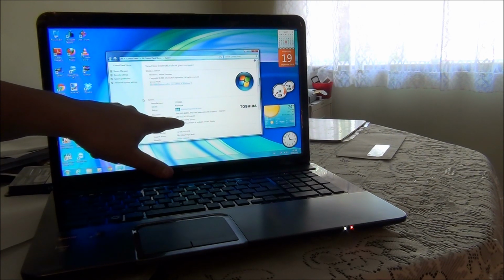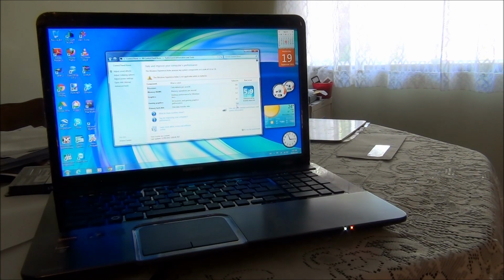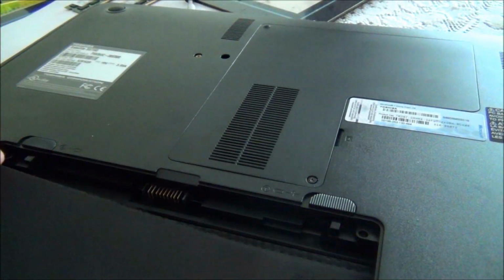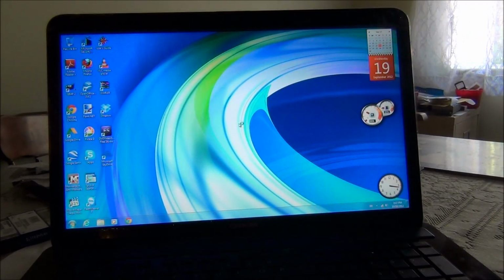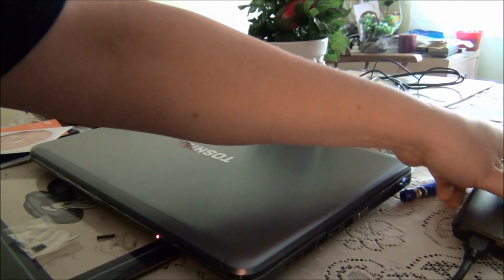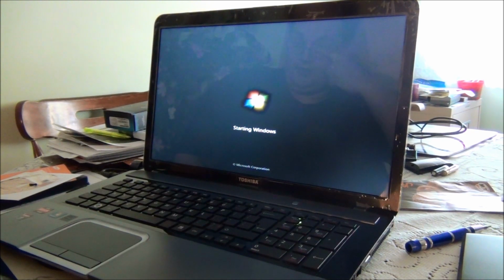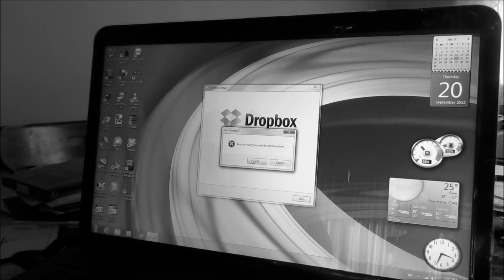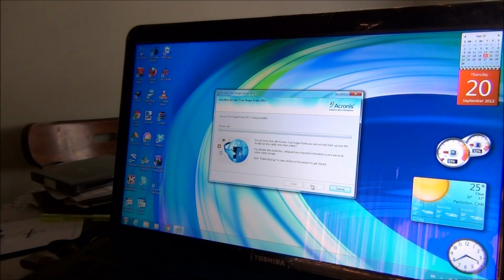Upgrading A Brand New Toshiba Laptop's Memory And Hard Drive With A SSD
I took a brand new laptop and upgraded the memory and the hard drive

here's the original specs

Toshiba 17.3" Laptop, 2.3GHz AMD Comal Quad-Core A10-4600M , 8GB RAM, 1TB HDD (S875D-00E)

2.2GHz with Boost up to 3.2GHz AMD Comal Quad-Core Mobile Processor A10-4600M; 4MB L2 Cache
8GB system memory
1TB SATA hard disk drive
17.3" HD+ LED-backlit Display
Microsoft Windows 7 Home Premium
DVD Super-Multi Double Layer
AMD Radeon HD 7610M Graphics with 1GB dedicated memory
1.0M pixel webcam with integrated microphone
2 in 1 Bridge Media Adaptor (SD, Mini-SD, Micro-SD, SDHC, SDXC, MMC)
Box Stereo speakers with SRS Premium Sound HD
Connectivity options include 10/100 Ethernet LAN, Wireless LAN 802.11b/g/n and Bluetooth v4.0
Bilingual keyboard
Ports include 1 x USB2.0, 2 x USB3.0 and 1 x HDMI
Ice silver finish
Dimensions: 1.3"(H) x 16.25"(W) x 10.5"(D)
Weight: 5.95 lb.
1-Year limited warranty

The Memory I used is Kingston KVR16S11K2/16 16GB 2X8GB 1600MHz DDR3

The SSD I used is  a Samsung 830 Series 256GB